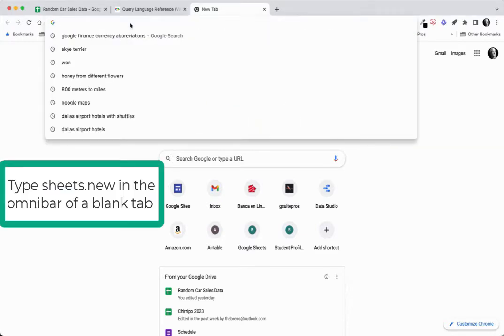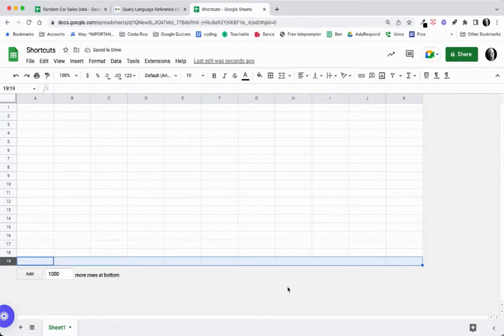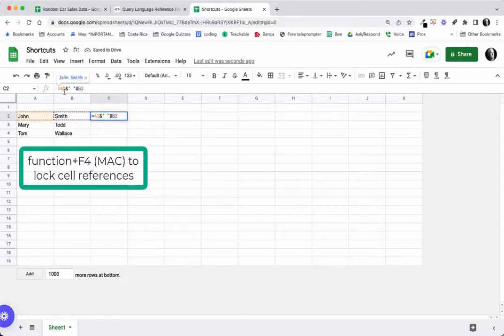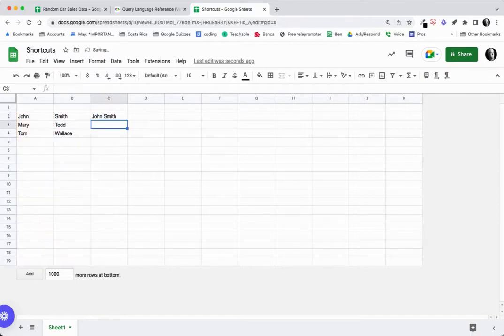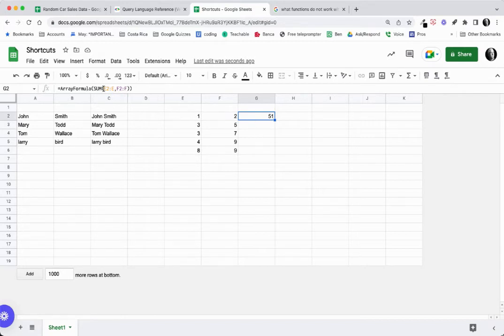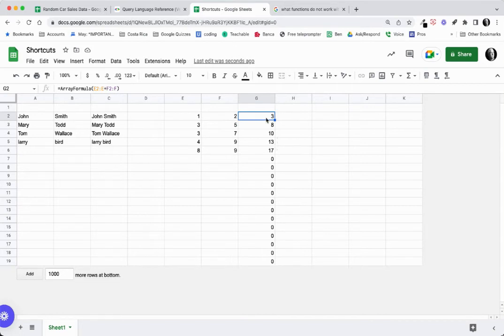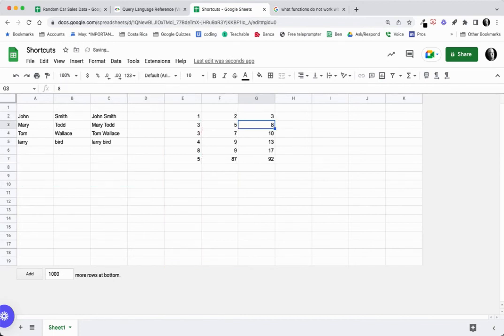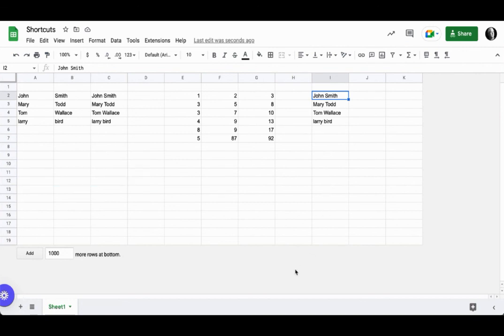Really useful shortcuts to use in working with google sheets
@redtailfanschool In this short video I go over some very useful shortcuts to speed up your use of sheets.